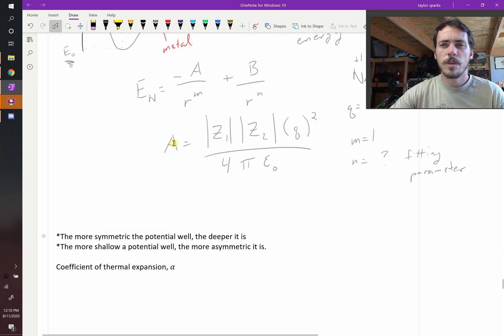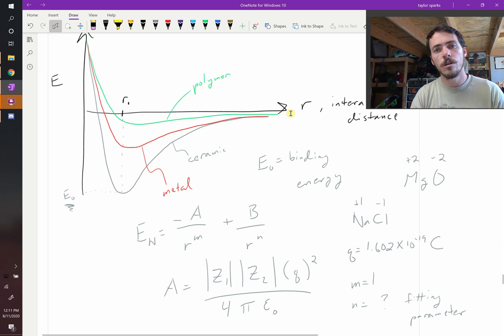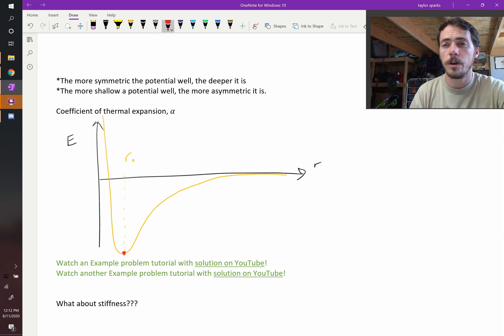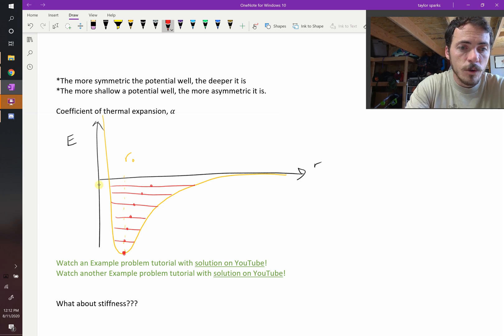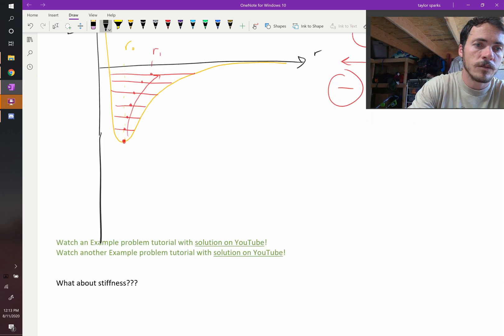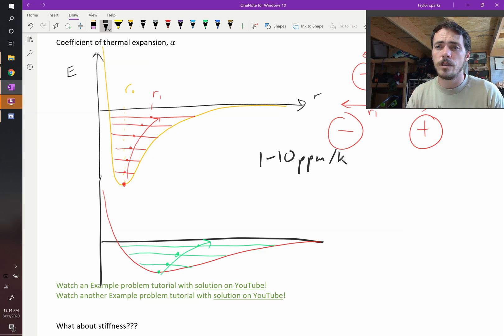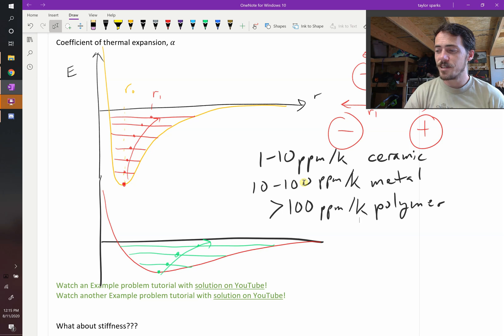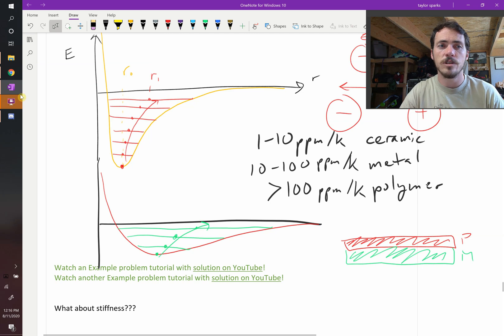Origin of thermal expansion coefficient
We knew materials typically expand upon being heated, but why? When we think about the "energy potential well" we notice that it's asymmetrical. This asymmetry leads to the average bond distance moving slightly larger as we provide more thermal energy (heat). Different materials have more or less asymmetry depending on how deep their potential energy well is, so they have different thermal expansion coefficients!